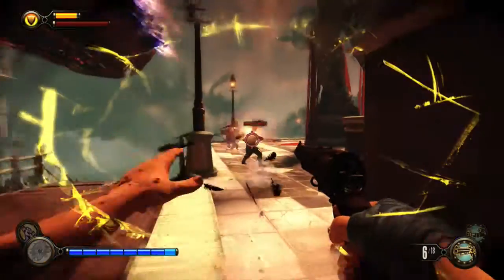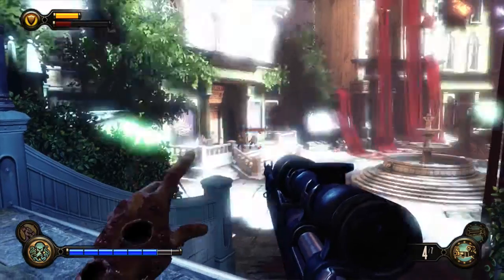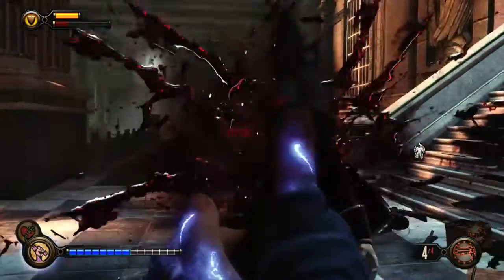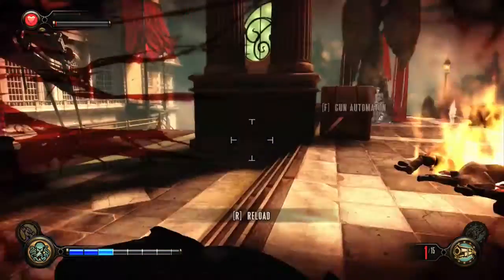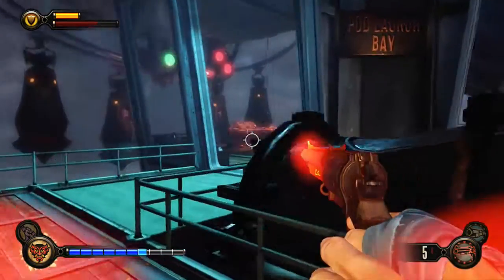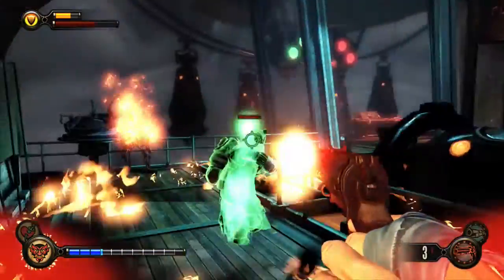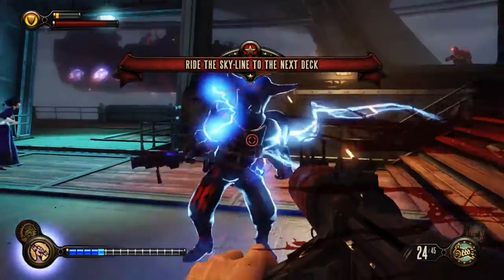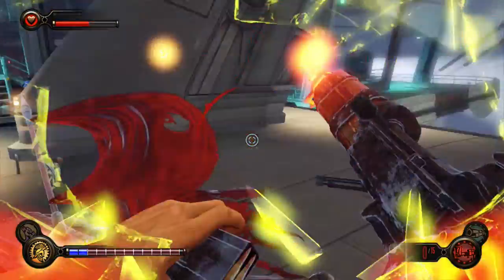BioShock Infinite Mac - Favorite Weapons & Vigors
Bioshock Infinite may have been released two weeks ago, but I'm still hugely enjoying the surprisingly creative combat in the game. The following video shows off a combination of various weapons, gear and vigors that I found most useful and fun during my playthough. Be warned, this contains clips from the middle and later stages of the game, so if you mind spoilers about levels, then steer clear.